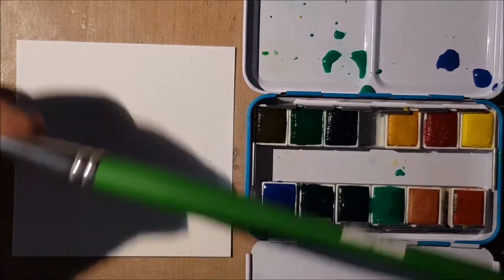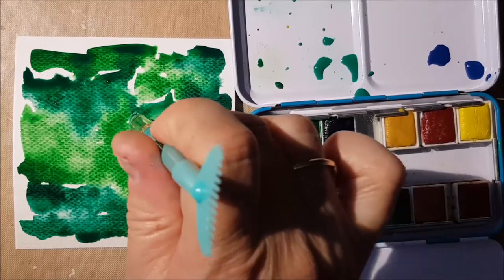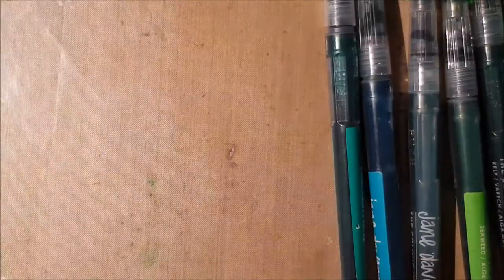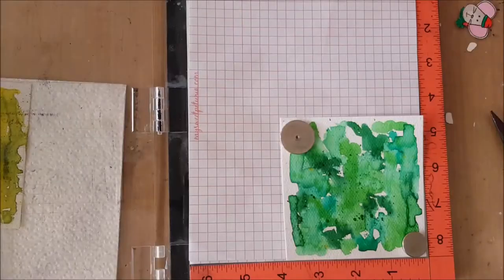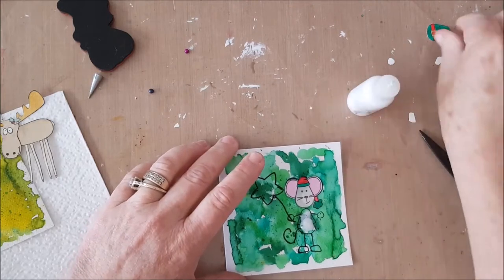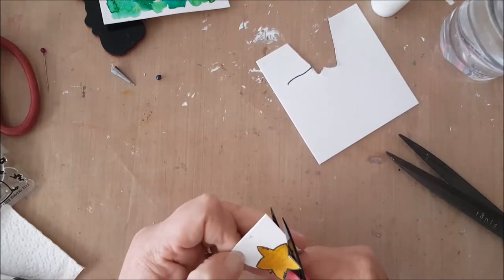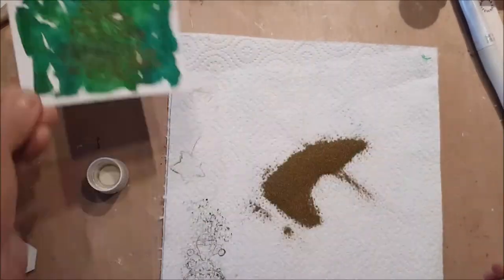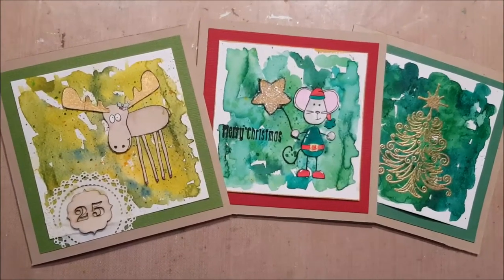Jane Davenport media, Christmas cards with second release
Thanks for joining me at Papery Blue.

Please leave a comment and like this video if you can I am planning a big launch in the new year and there will be some great give aways for subscribers so make sure you hit the notification's button!

Todays Christmas card tutorial involves
using some of Janes mermaid markers and water colours to make backgrounds for Christmas Cards.

Materials used:
Mermaid makers
Glitz Sea water colour pallet
300gsm water colour paper
Tilda mini doilies
wooden Christmas embellishment
Bazzil card stock in red green and kraft
Liquitex matt medium